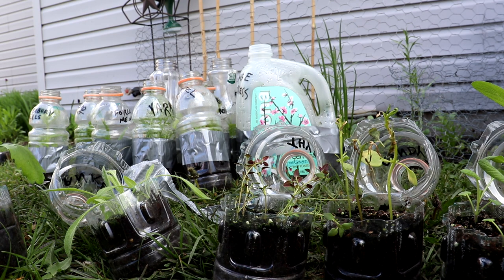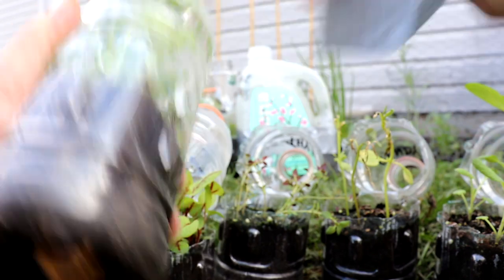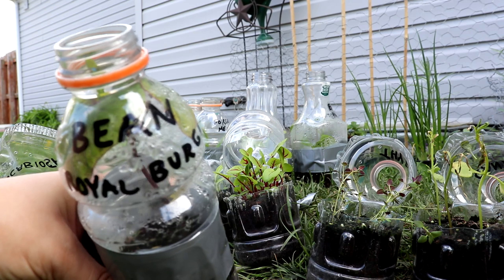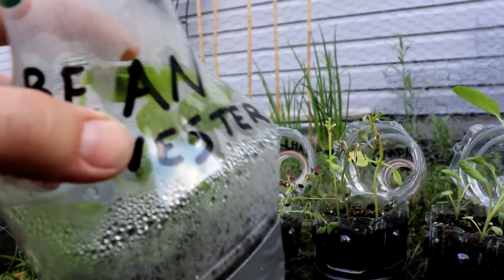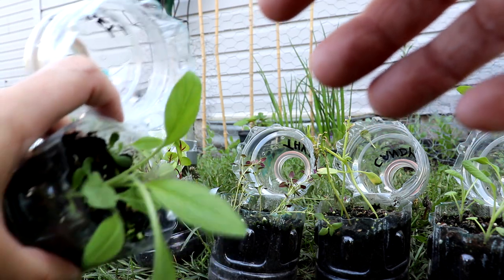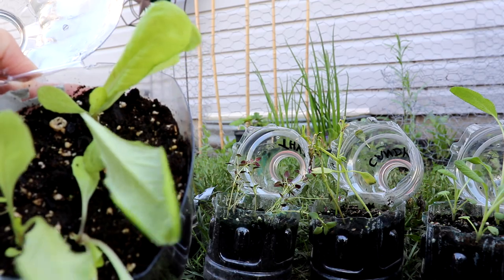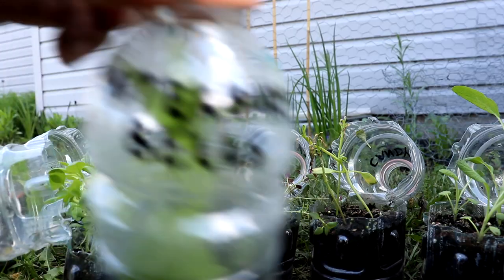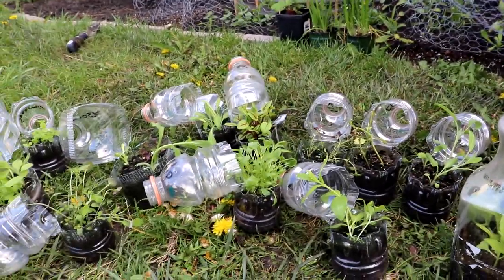Winter Sowing Results - Yarrow - Cabbage - Beans - Lettuce - Canterbury Bells - Penstemon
Winter Sowing Results 2020
Illinois Zone 5

Red Vein Sorrel
Yarrow
Cabbage
Beans
Forget Me Not
Lettuce
Penstemon
Canterbury Bells

Reuse Plastic Bottles with this simple seed starting method.